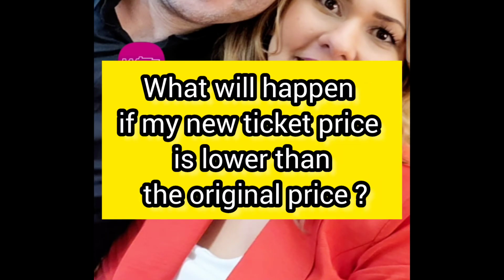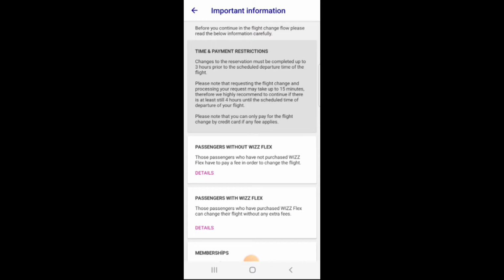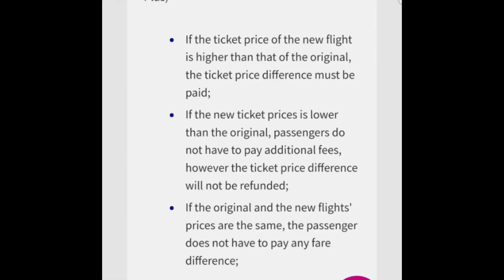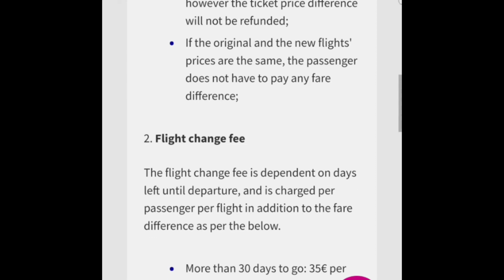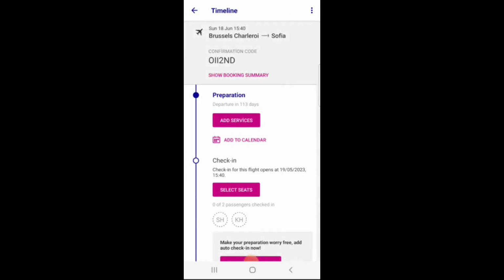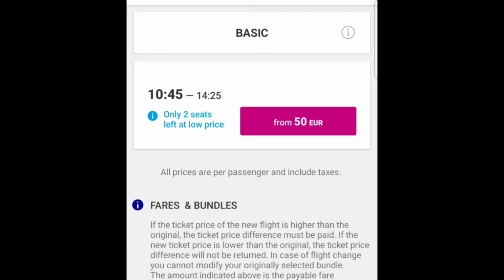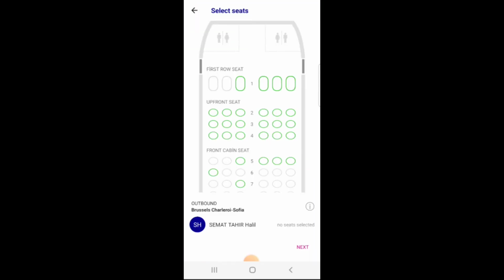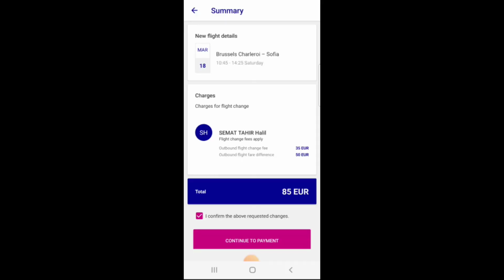HOW TO CHANGE YOUR FLIGHT DATE ON WIZZAIR APP? Modification of flight ticket wizzair application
How to change a flight ticket date on wizzair easy with wizzapp on your smartphone just for some minutes. Step by step in this video you will receive all reponse of this questions. How much it does my new flight ticket and for this changing how much is the fee. Have I pay the difference between two flight or have I receive the refound if my new flight is cheaper than the original ticket price.